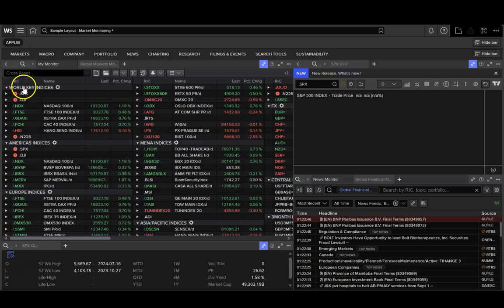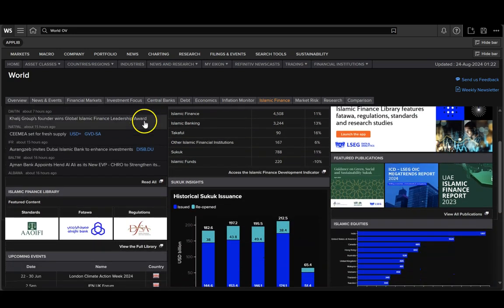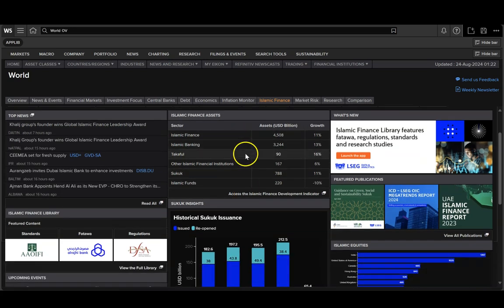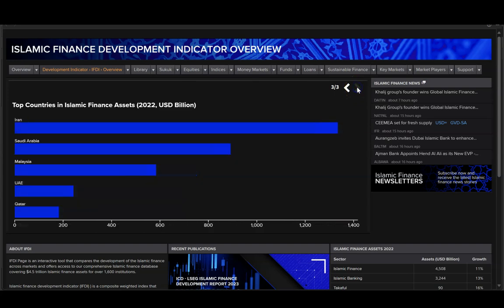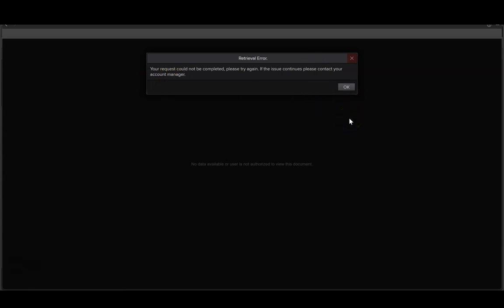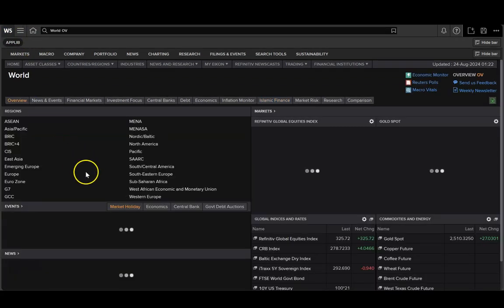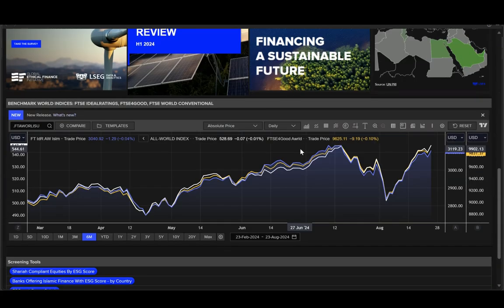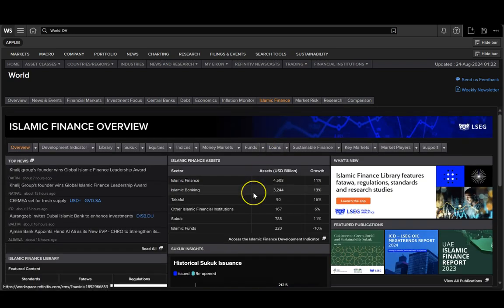LSEG (Refinitiv) Video 5 - Islamic Finance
If you are interested in Islamic FInance, please check this workspace in Refinitiv which has accumulated a wealth of information.
Please note that some of this information access depends on your subscription type.